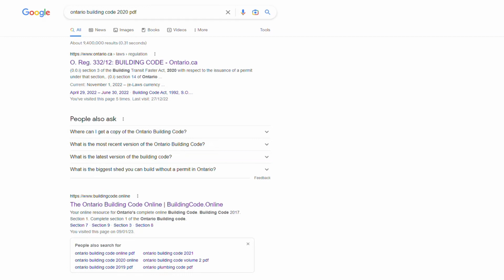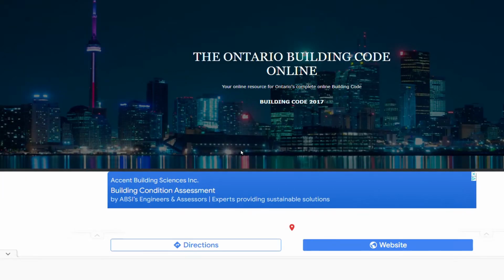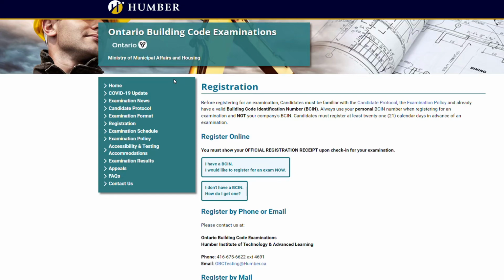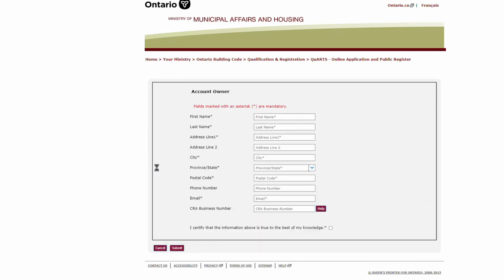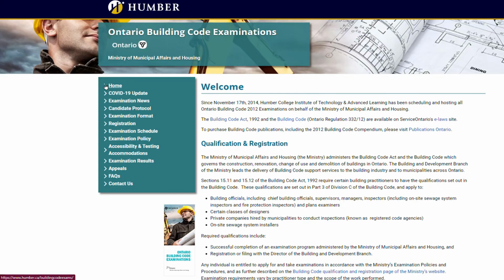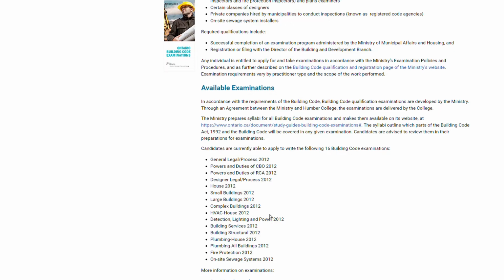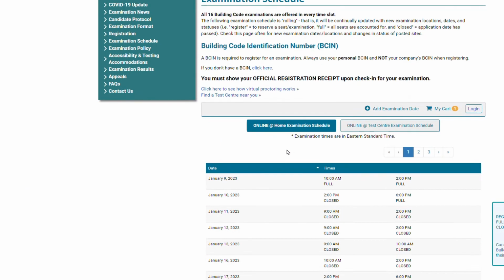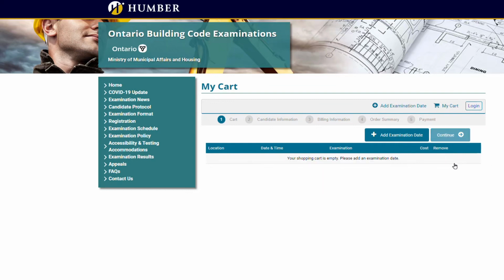Ontario Building Code Registration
In this video you will be given you basic knowledge about registration for your BCIN number. It will also guide you on how to apply for your Exam.